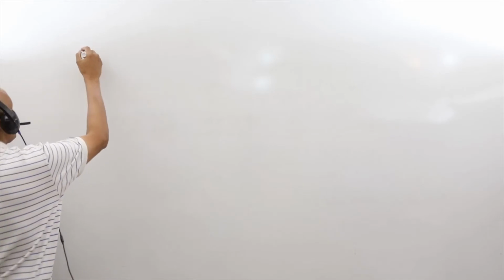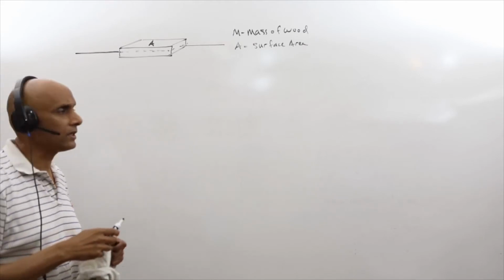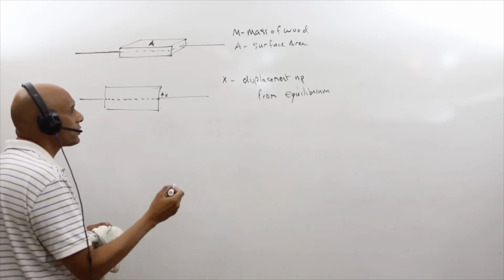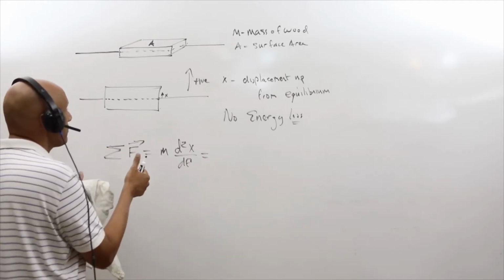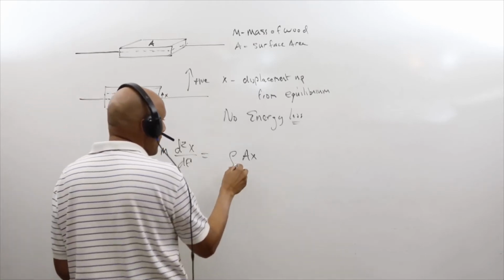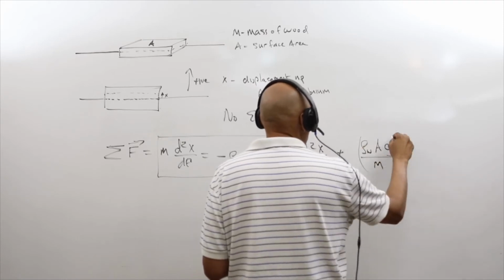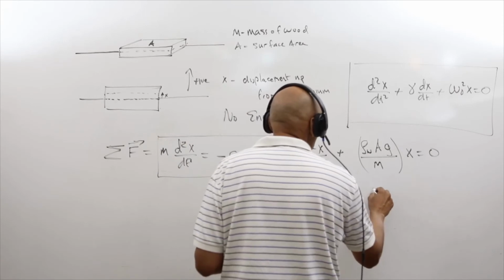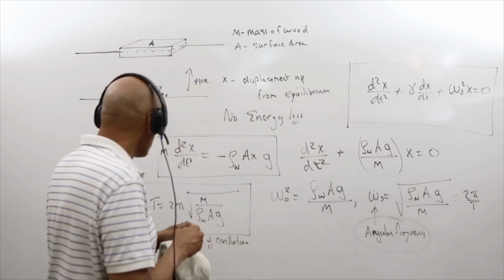Vibrations of a Floating Block of Wood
Derives the equations of motion for the a floating block of wood assuming no energy loss.  After comparing the equation to the general equation damped oscillations, the angular frequency and time period of the oscillations are calculated.